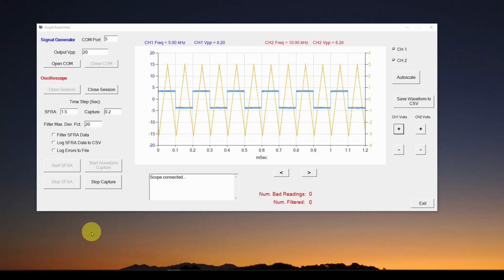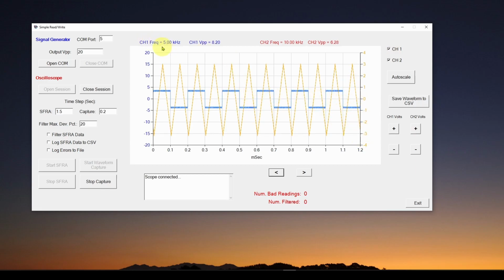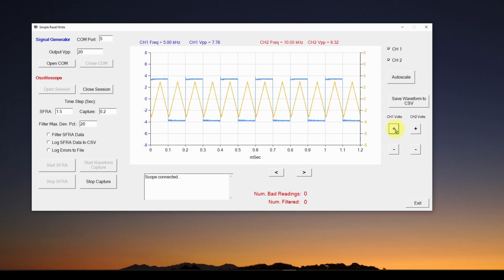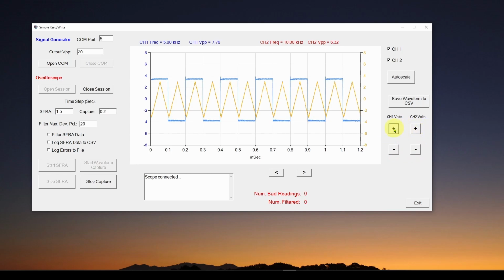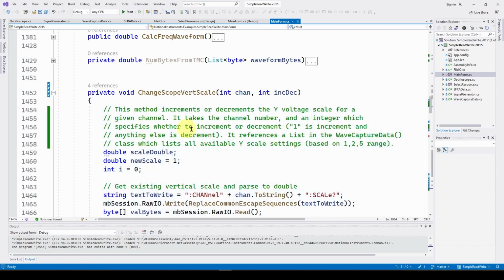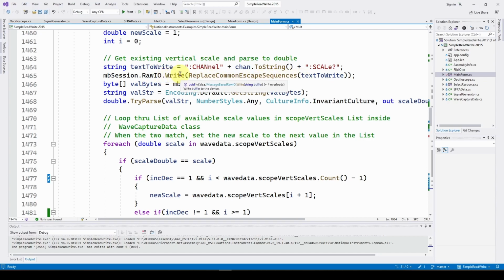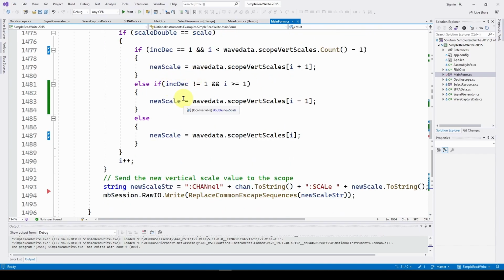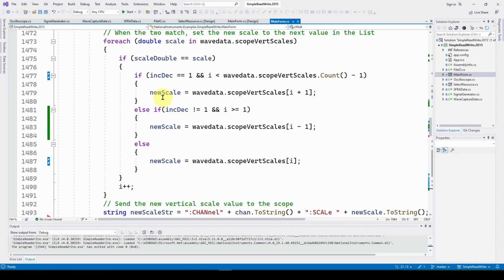How to Program Test Instruments in Visual Studio Part 15: Scaling Volts Axis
A simple tutorial where we show you how to write an application in Visual Studio to grab the waveform shown on your oscilliscope and chart it in your application. In this video we show how to scale the Y volts axis with realtime updates